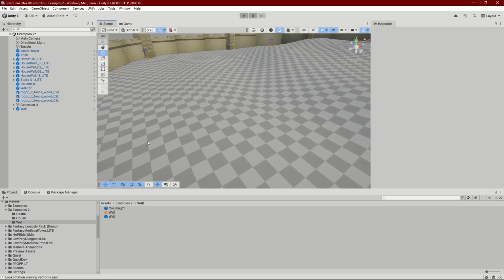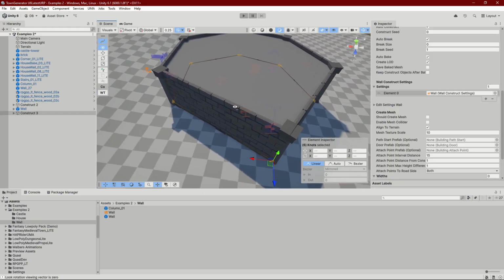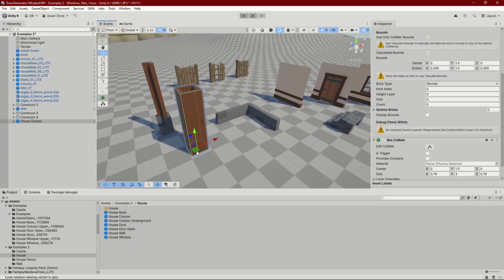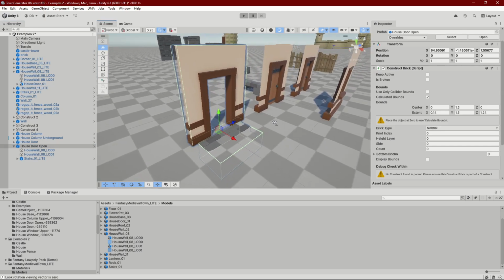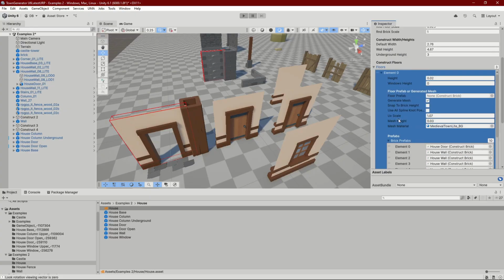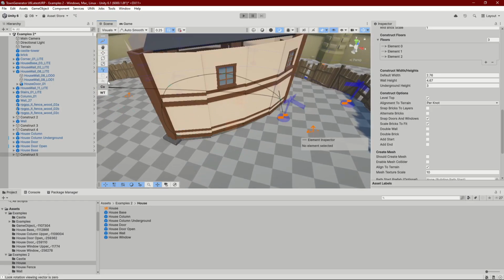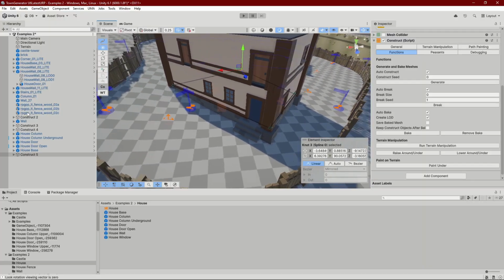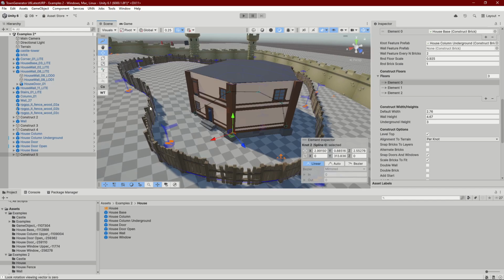Construct Tool - Building Structures Tutorial - Town Generator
In this Tutorial learn how to create Building type structures using the Construct Tool included with the Town Generator.